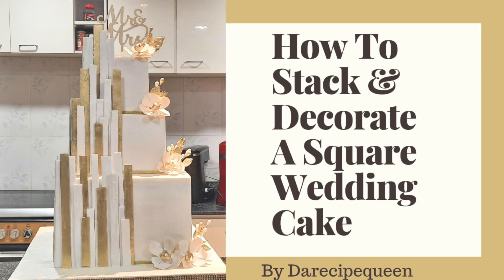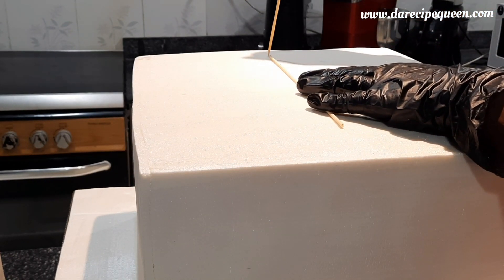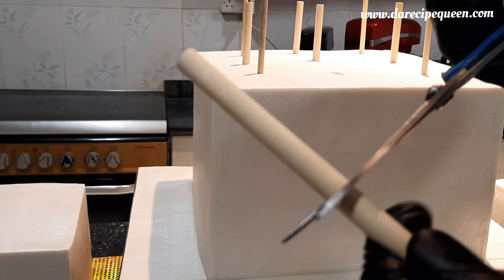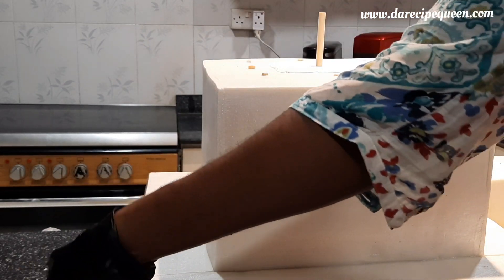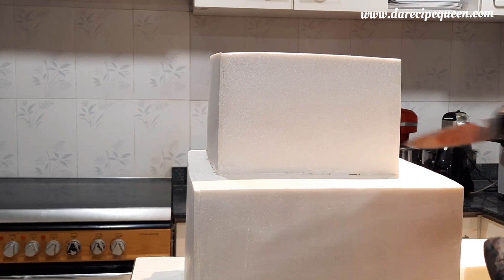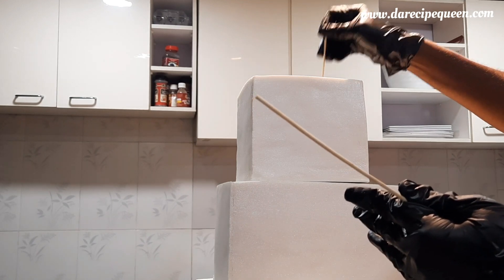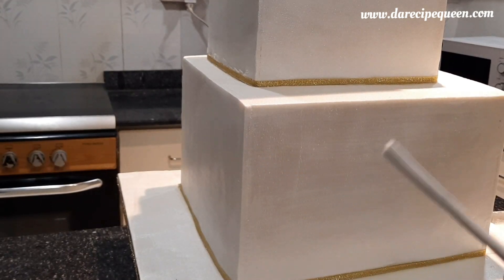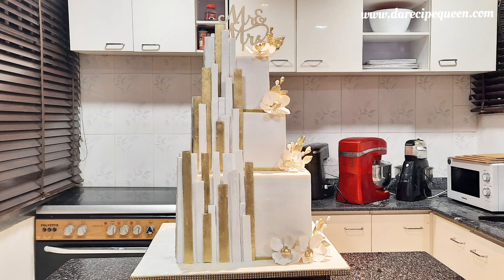How To Stack And Decorate A Square Cake || My Younger Sister's Wedding Cake